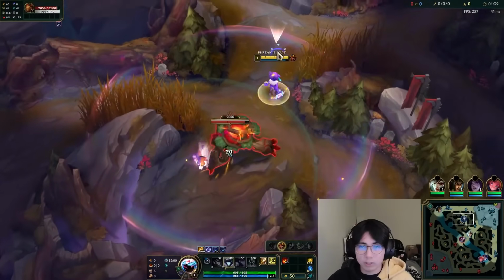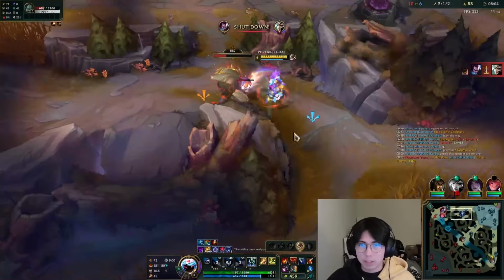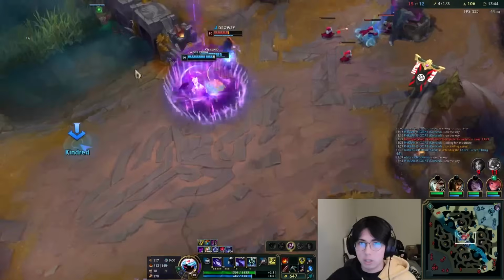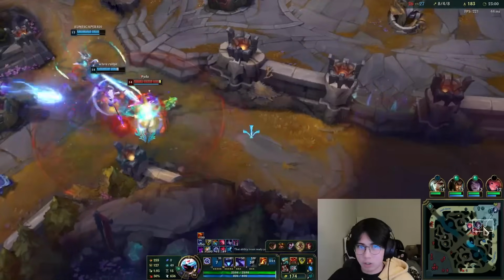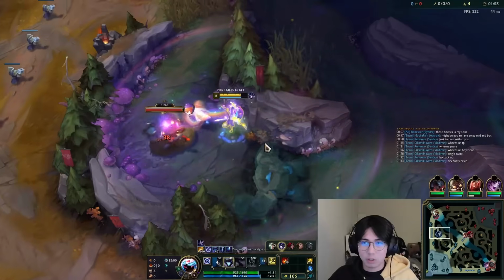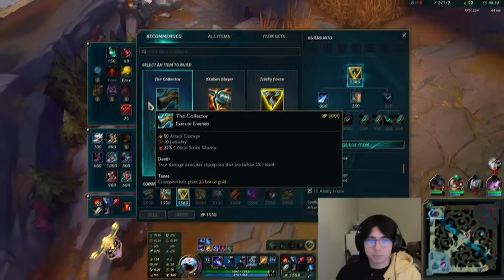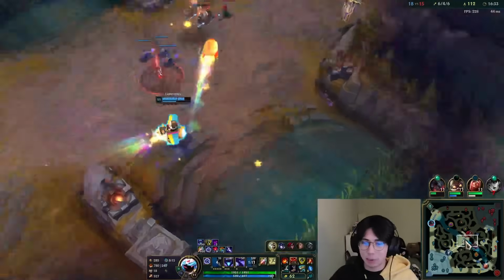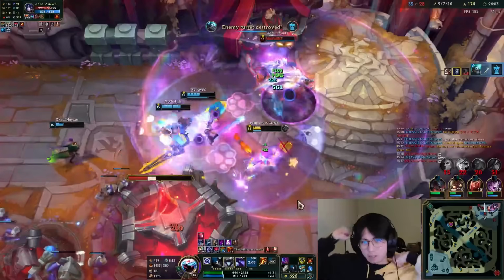The COMPLETE GUIDE TO KINDRED in SEASON 15!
✨Thumbnail by: niski (contact via Discord: niski // @ryanw8942)

~Chapters~
00:00 Intro
00:53 First game
24:36 Second Game